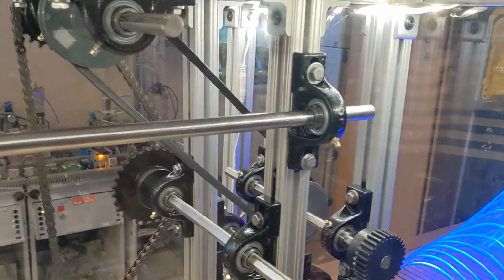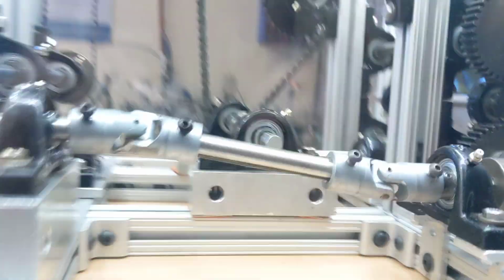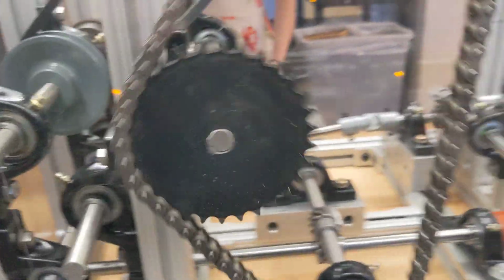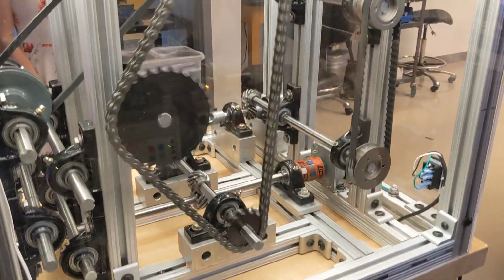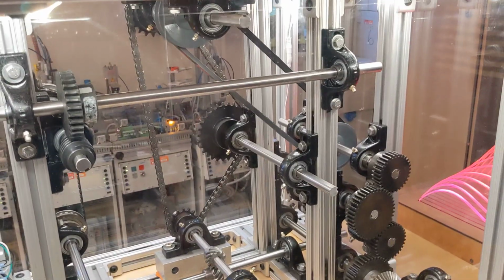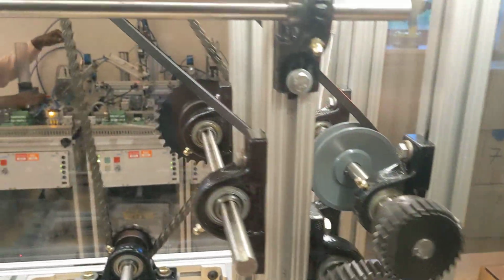Mechanical Display 80-20 Gears